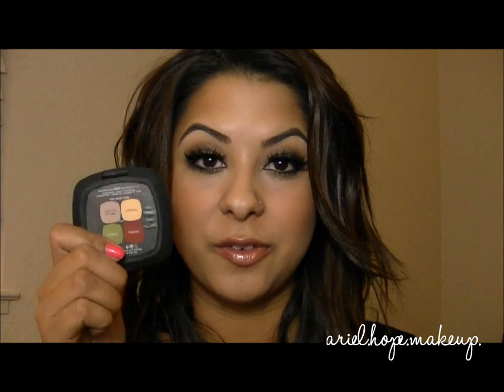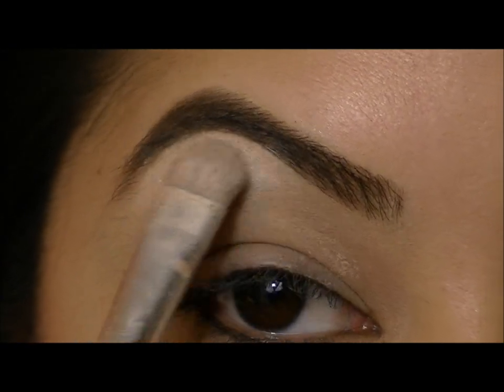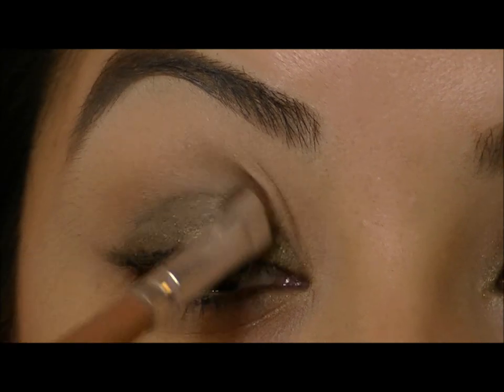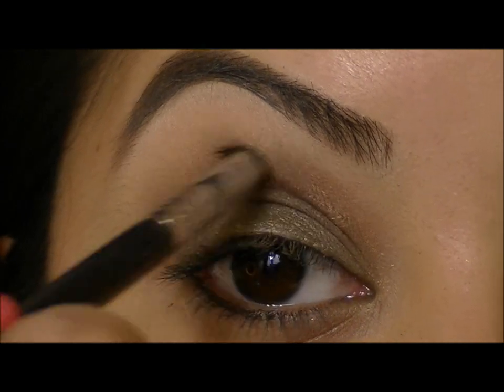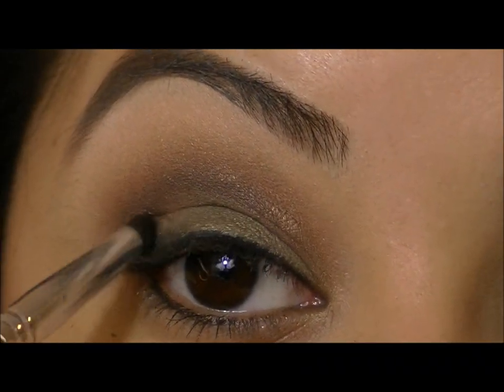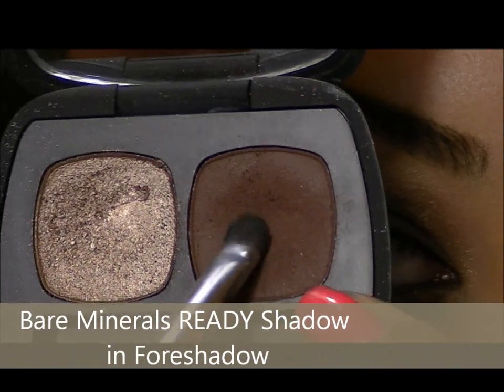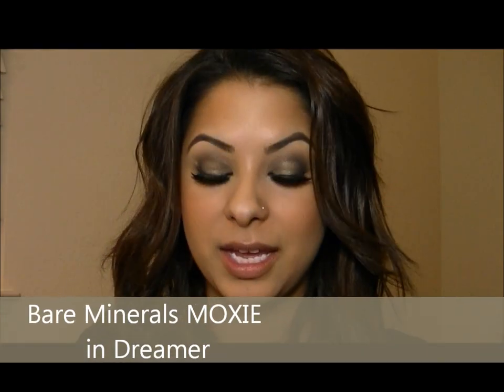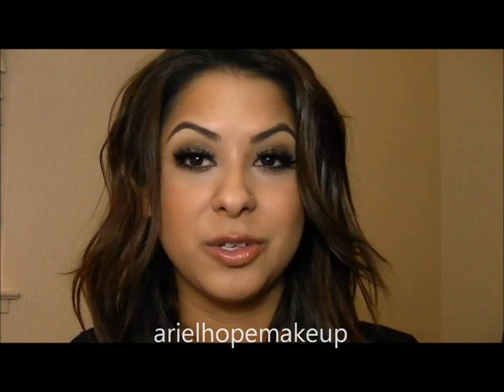EOTD: Bare Minerals "The Rare Find" Tutorial (Supernatural Collection)